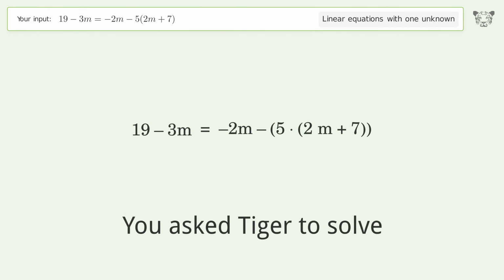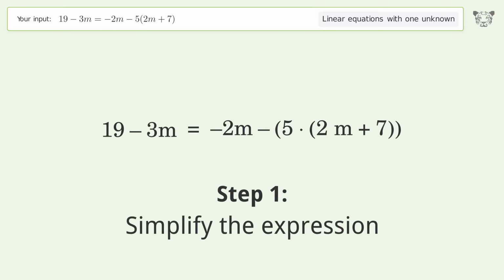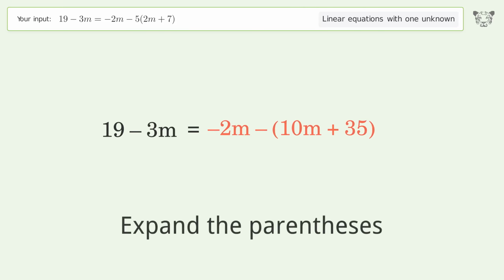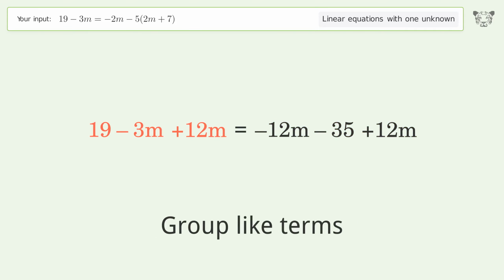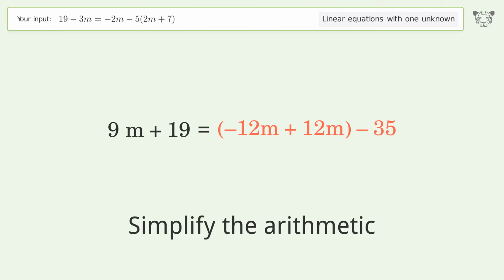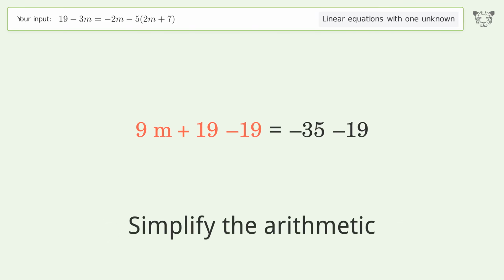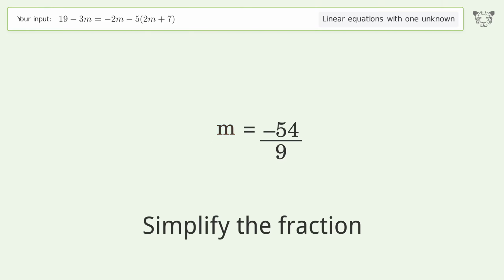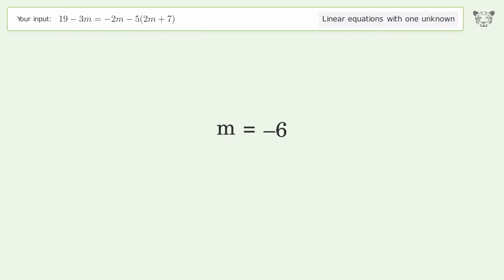Solve 19-3m=-2m-5(2m+7): Linear Equation Video Solution | Tiger Algebra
Struggling with 19-3m=-2m-5(2m+7)? Watch our step-by-step video on Tiger Algebra to master this linear equation effortlessly. Also check out for more tips and tricks for dealing with linear equations with one unknown